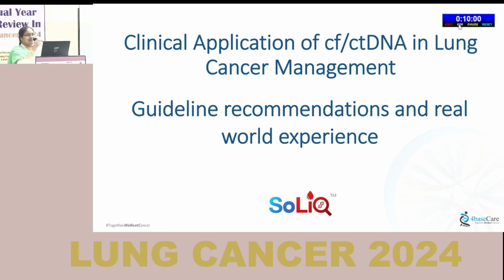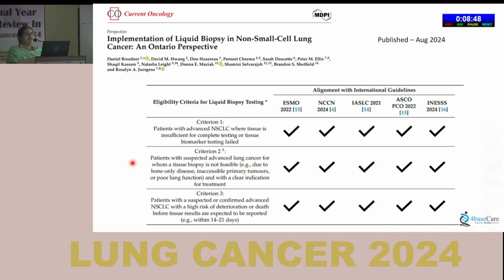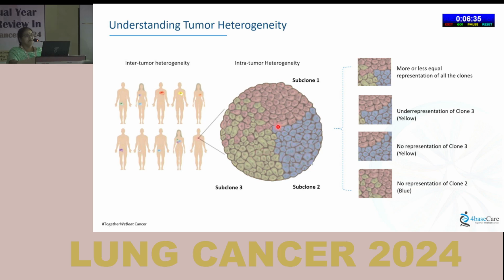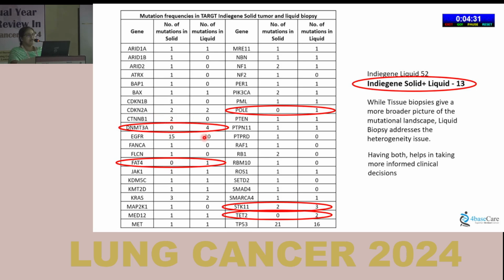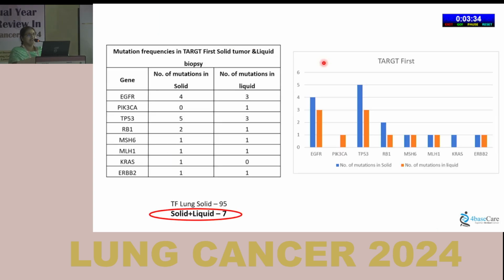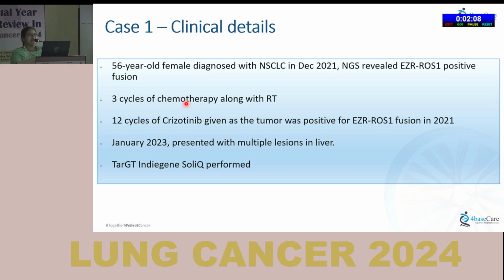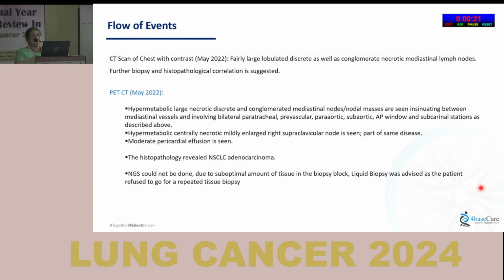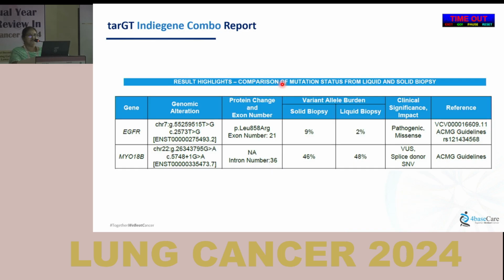cfctDNA Biomarkers in Lung Cancer Clinics | A New Era of Precision Oncology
Discover how cfctDNA (circulating free cell tumor DNA) biomarkers are being accepted and integrated into lung cancer clinics to provide real-time insights into tumor genetics. This non-invasive approach is transforming how doctors detect mutations, monitor disease progression, and personalize treatment strategies.

In this video, we explore the science behind cfctDNA, its clinical benefits, and the future of liquid biopsy-based diagnostics.

👍 Like if you support innovation in cancer care
🔁 Share this with medical professionals and caregivers